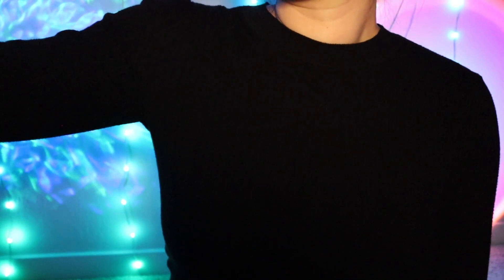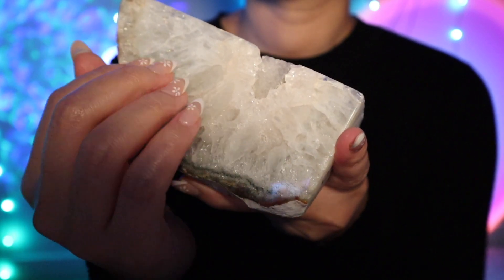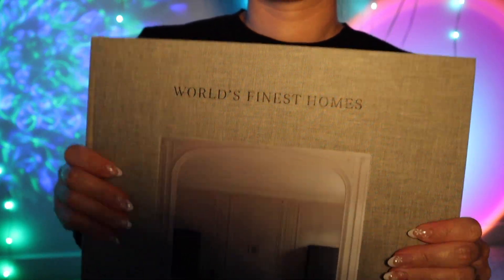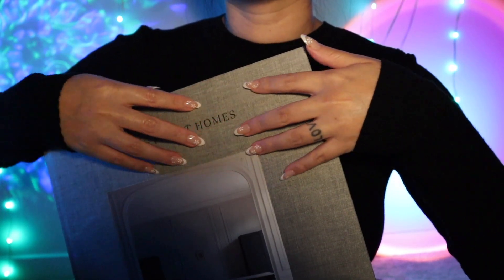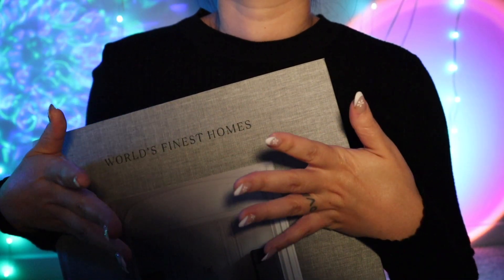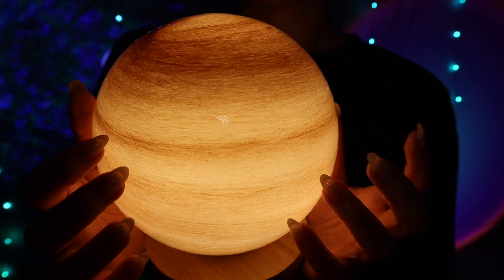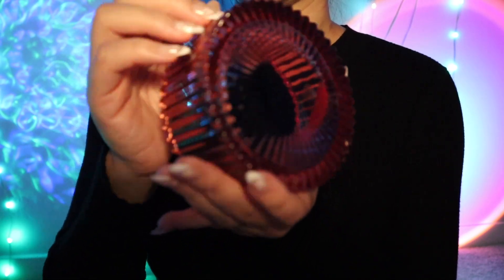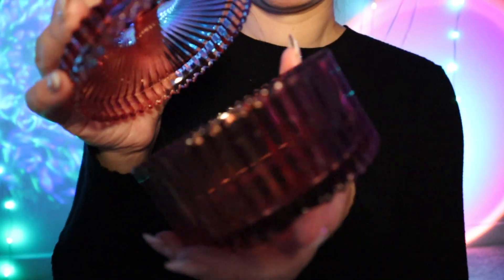ASMR 🏡 RP interior decorator, lots of tapping, whispering, role-play, visual trigger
Hello there! congratulations on your new home yay! I'm so excited to help you decorate.  hope you love all your new pieces!

🪴 TIME STAMPS 🪴

0:00  greeting & checking you in
2:06  geode rock
5:09  candleholder
7:52  coffee table book
12:20 lamp
15:58 glass jar
19:14 catch all tray
21:40 catch all box
25:10 glass brush holder
26:36 ringing up your items

🇰🇷 If you'd like to learn some Korean check out my TikTok lovejuliekim
🏡 Video diaries of a homebody, fashion, & beauty check out my 2nd TikTok lovejuliekim_ljk
👗 For fashion and food my Instagram at lovejuliekim